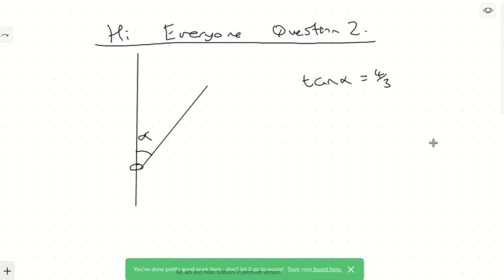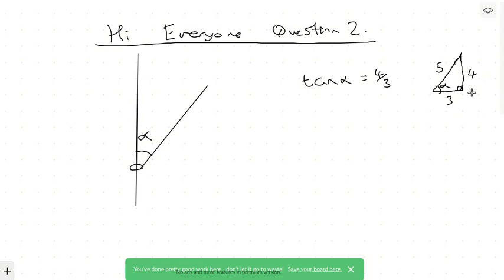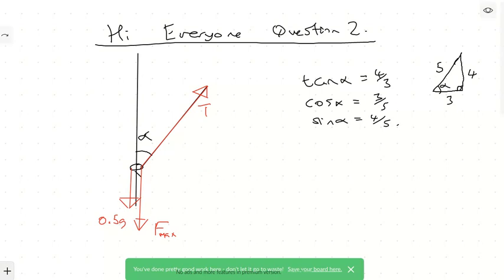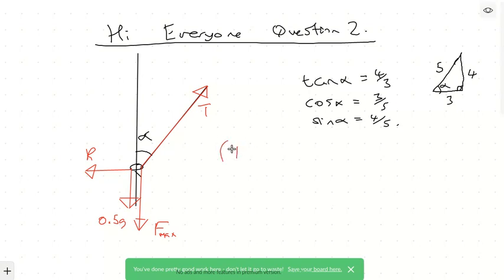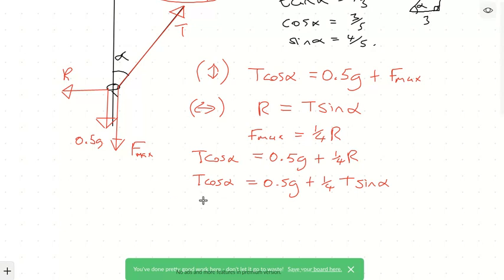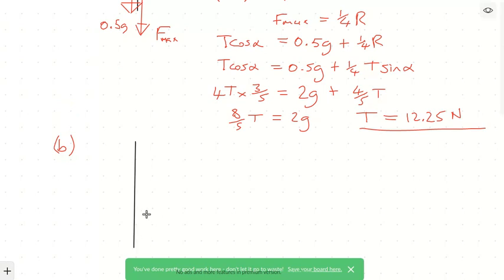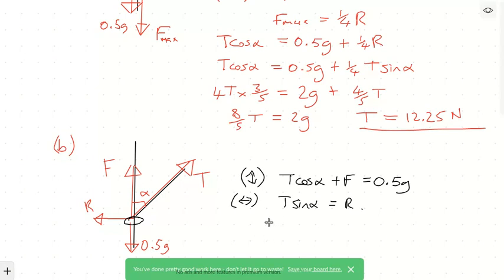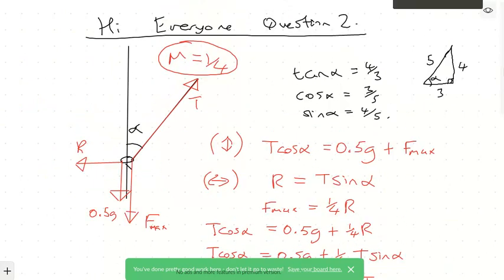MechHWQ2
Q2 solution